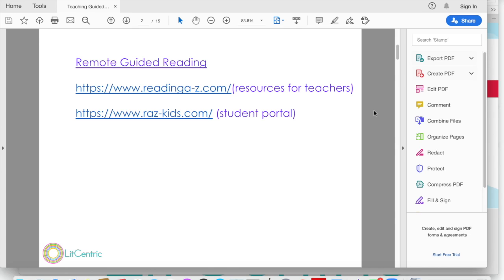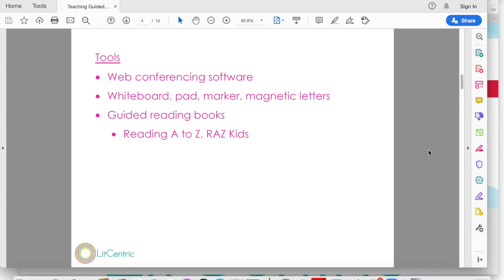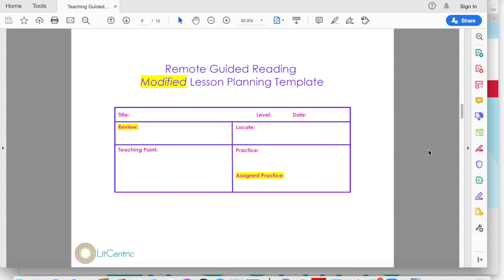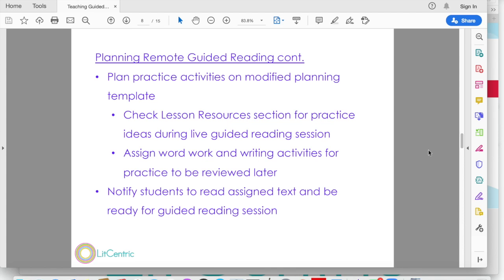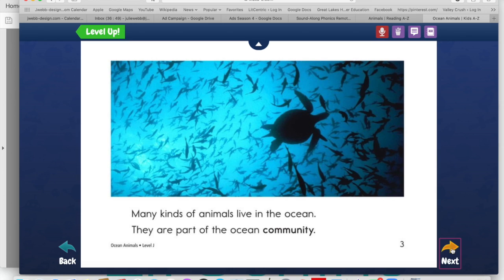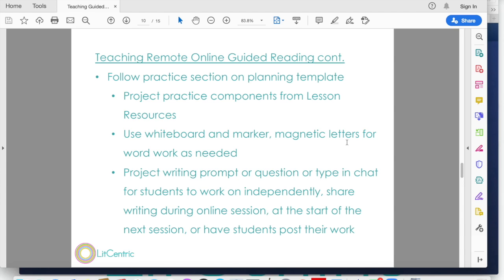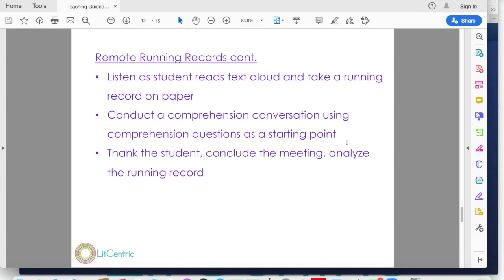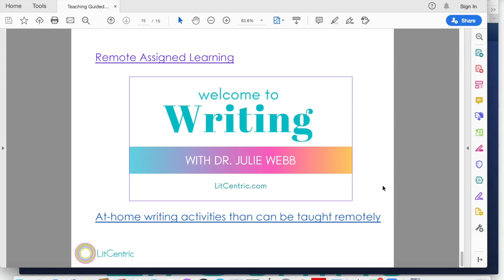TEACHING GUIDED READING ONLINE (when you can't virtually see your kids face-to-face)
TEACHING GUIDED READING ONLINE - Learn how to teach guided reading online with remote learning techniques. These are unprecedented times in education and we must do the best we can to support our students and maintain their growth through the end of the school year.

Learn where to adjust planning and instruction, and what to focus on most, when teaching guided reading remotely.